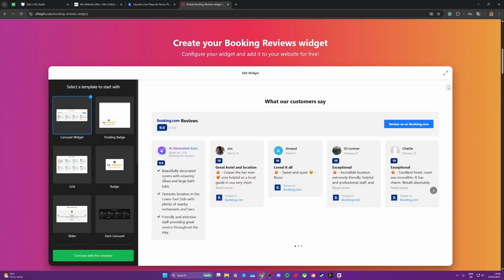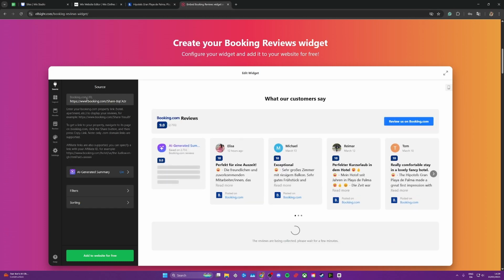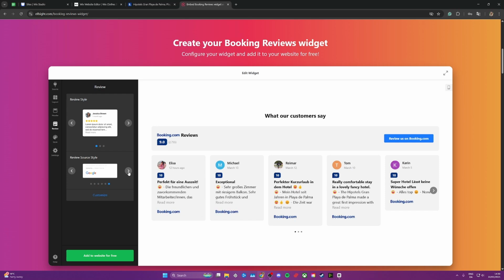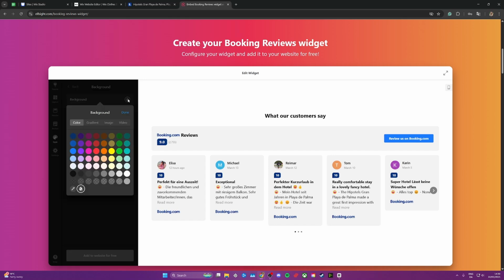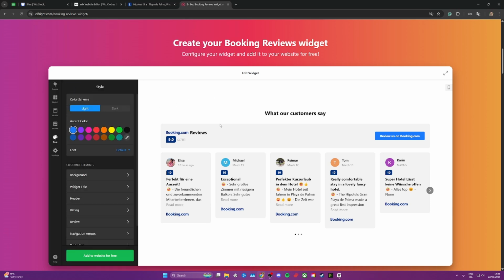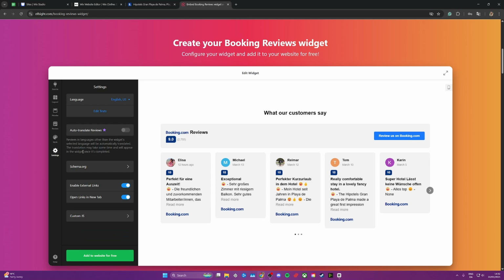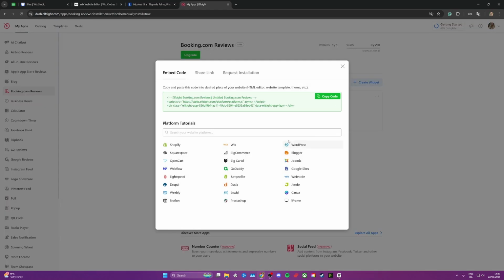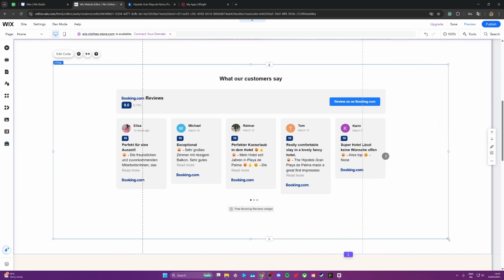How to Add Booking.com Reviews in Wix [For FREE]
In this video, we’ll show you how to add Booking.com reviews in Wix. Learn how to embed customer reviews from Booking.com onto your Wix website to build trust and showcase positive feedback from guests.